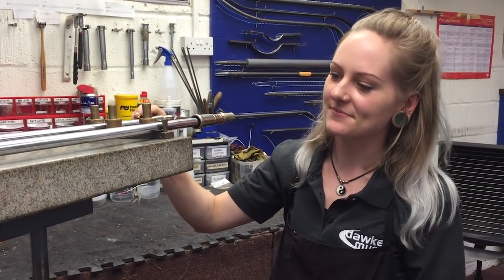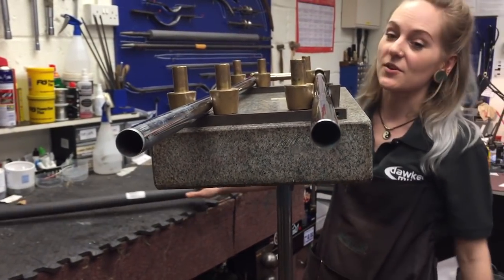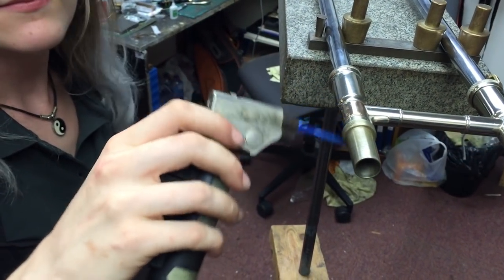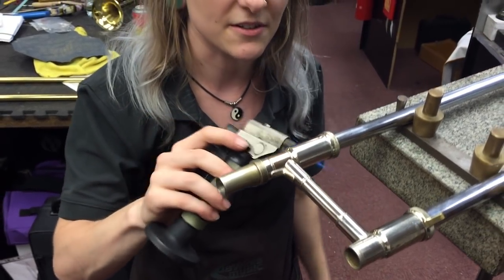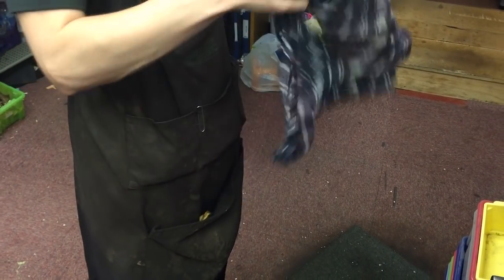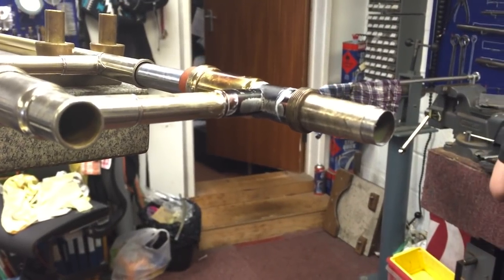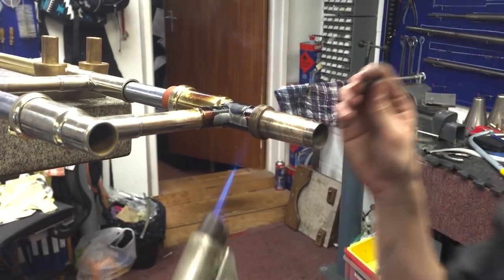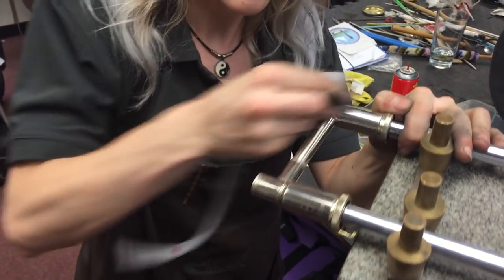Brass Repair Cam - Trombone Slide Leg Replacement (Abi)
Join Abi in our workshop as she replaces one of the inner slide legs on a Bach 50B Bass Trombone. Inside the leg a customer had not only got a huge cloth very stuck, but when trying to remove the cloth they had buckled and damaged the slide so it ended up needing replacement. Abi walks through the main points of this repair.